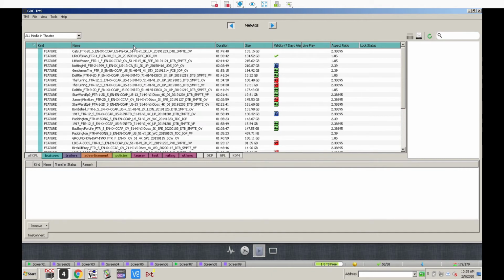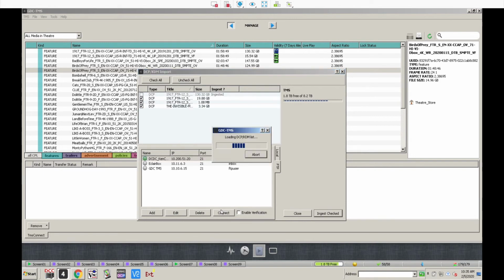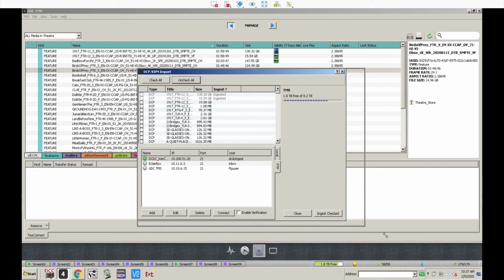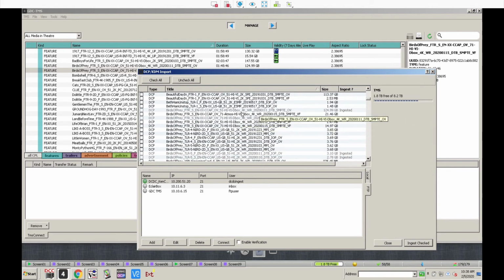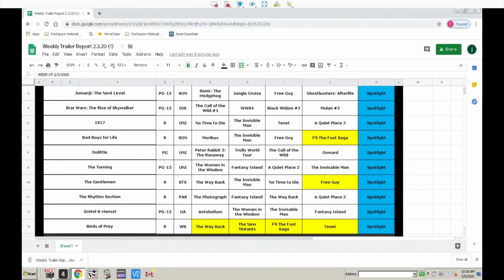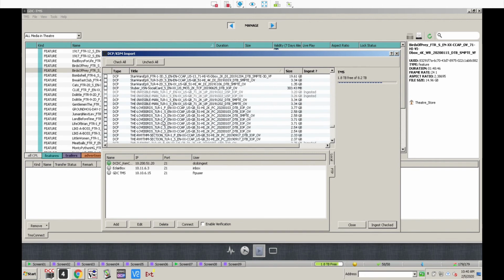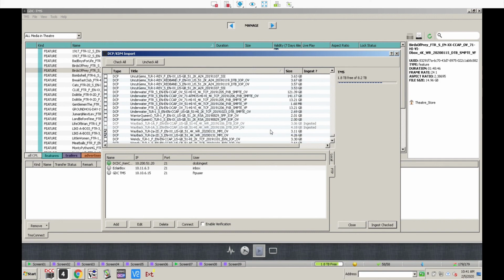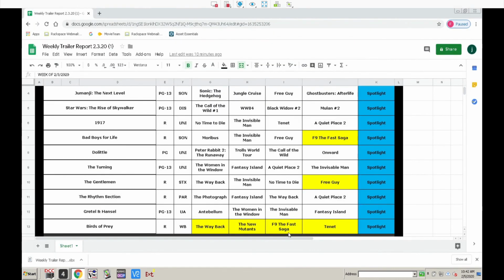Ingesting Feature and trailer from Kencast pt1